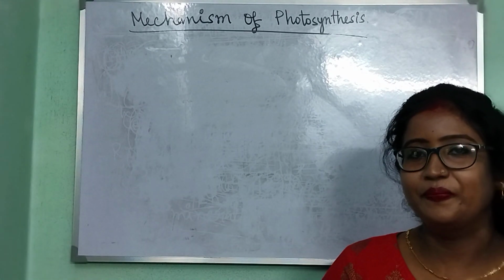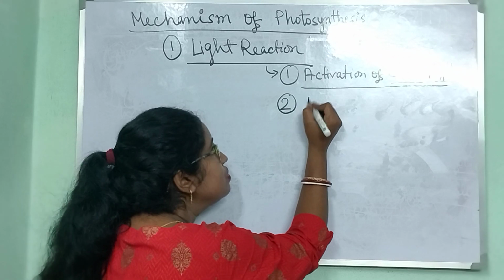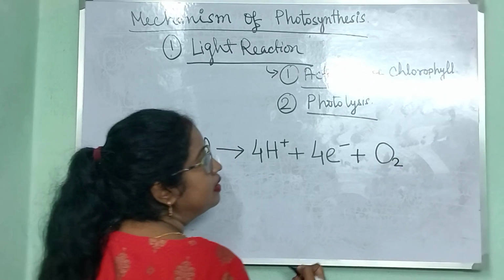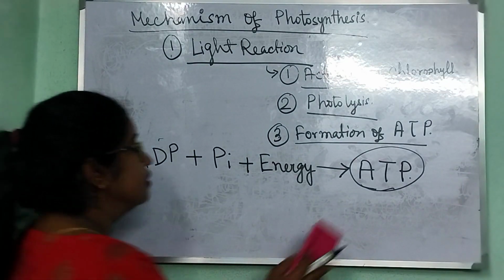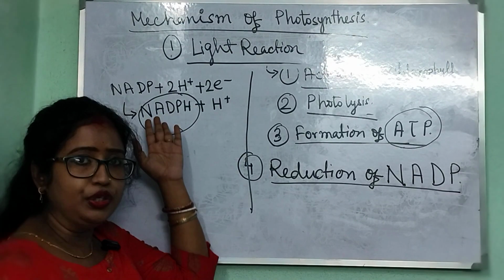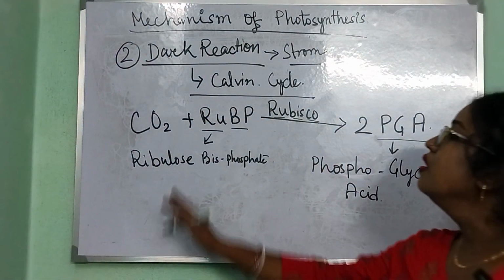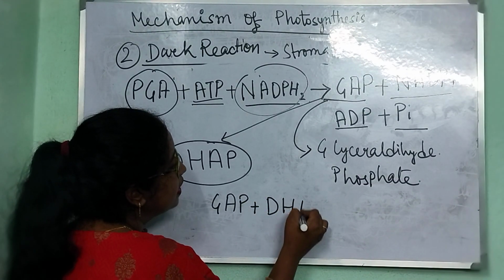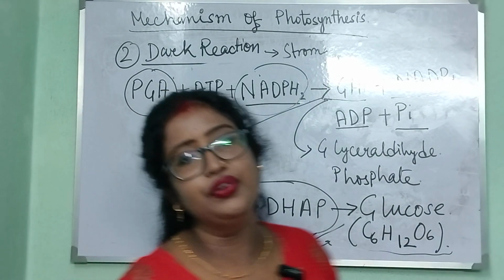The Magic of Photosynthesis : How Plants Create Food from Thin Air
How plants make food: Mechanism of Photosynthesis explained

Photosynthesis is the process by which green plants and some other organisms use sunlight to synthesize foods with the help of carbon dioxide and water. The process mainly occurs via two phases: The light-dependent phase and the light-independent phase. The liberation of oxygen occurs by water oxidation, which occurs at the thylakoid membrane in a photochemical reaction. Reduction of CO2 happens at the stroma of chloroplasts in dark reactions1.

The light-dependent phase involves light absorption, water splitting, the release of oxygen, and the formation of high-energy chemical intermediates, ATP and NADPH. Several protein complexes, pigments are present in two discrete photochemical light-harvesting complexes within the photosystem-I (PS-I) and photosystem-II (PS-II). The light-harvesting system comprises antenna pigments associated with proteins. The antenna pigments are mainly chlorophyll-b, xanthophylls and carotenoids molecules, which absorb light of different wavelengths and transfer their energy to the reaction centre1.

The light-independent phase or biosynthetic phase or dark reaction is a series of enzyme-catalyzed reactions that convert carbon dioxide into glucose1.

I hope this helps you. Let me know if you have any other questions.